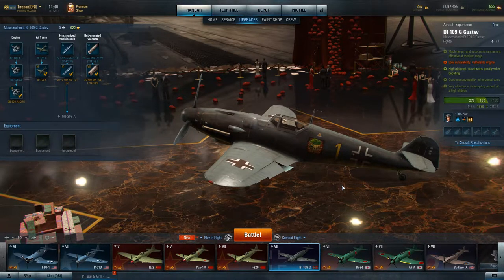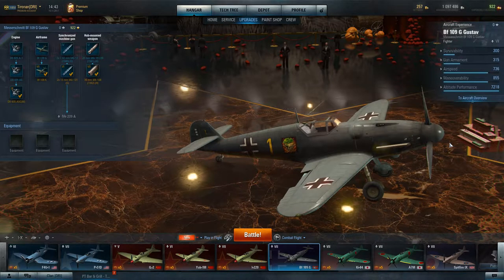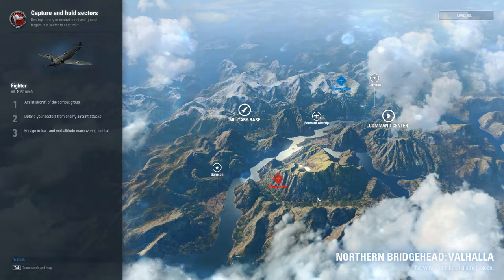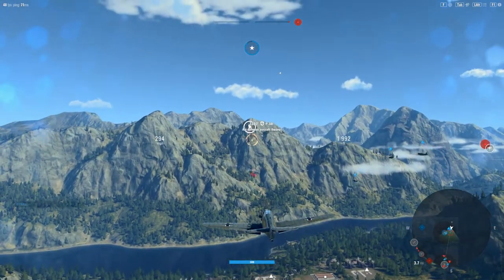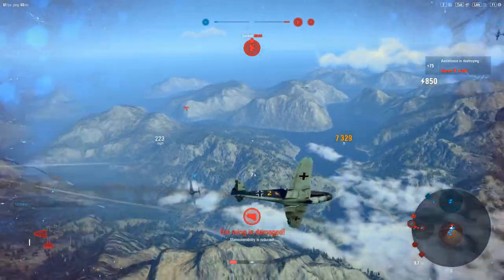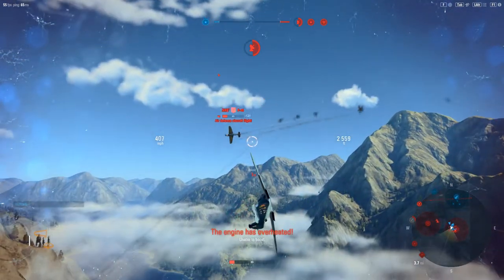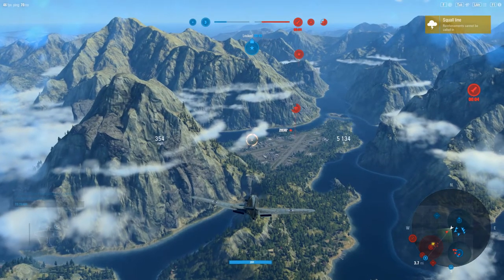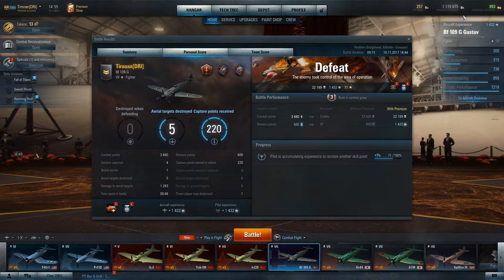World Of Warplanes 2.0 BF 109G Through the fires!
This was a miserable grind to get the fighter upgraded but once fully upgraded WOW! Don't like the guns that much though.